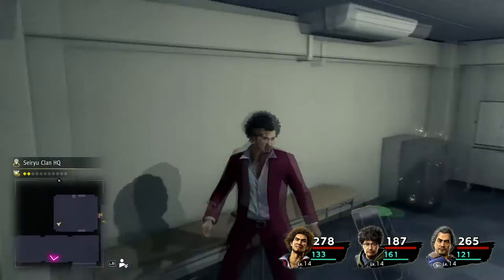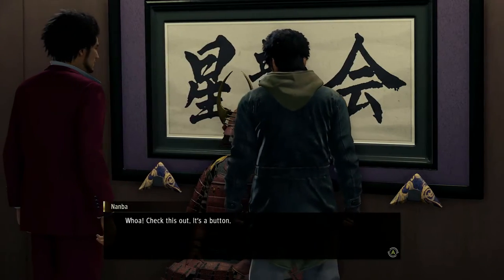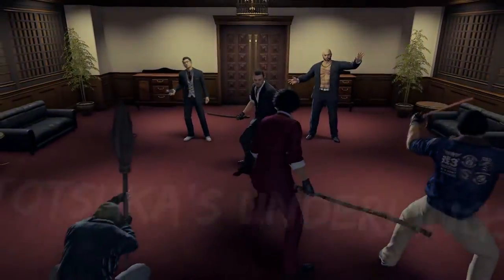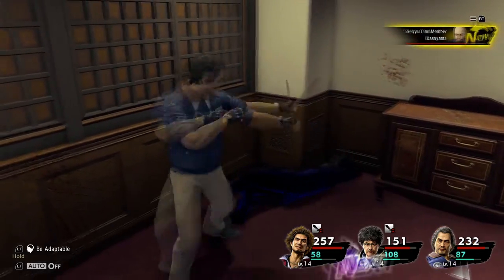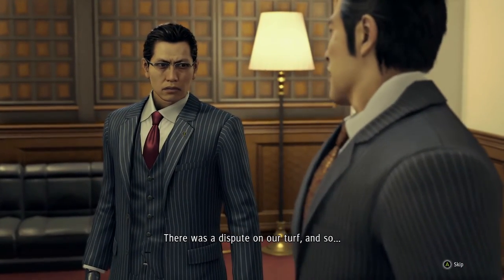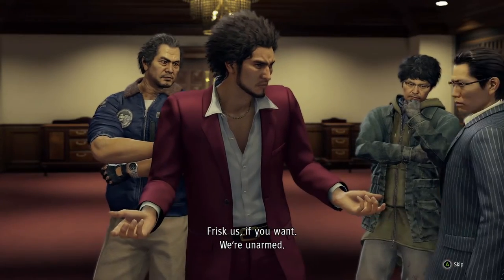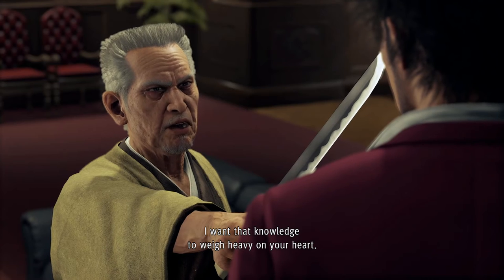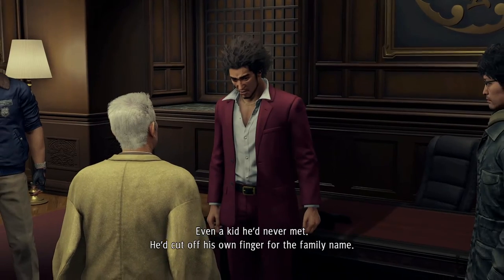Yakuza: Like a Dragon Part 19 Closing Sunlight Castle